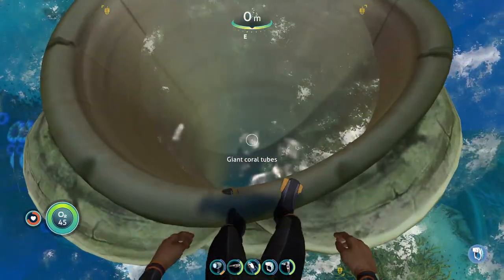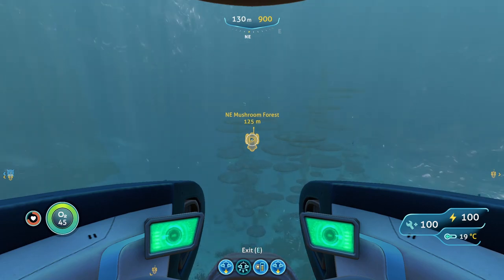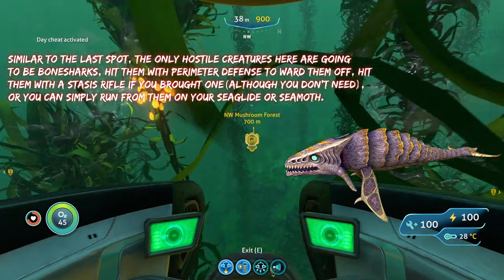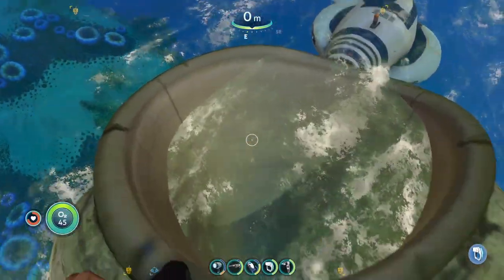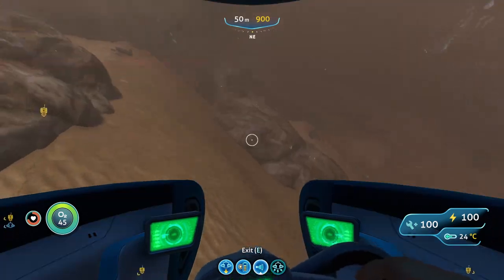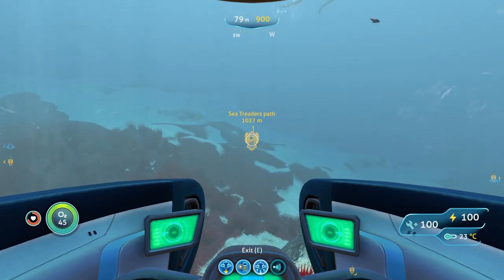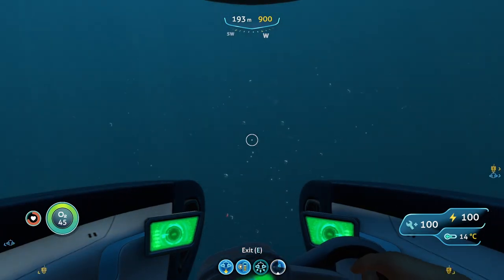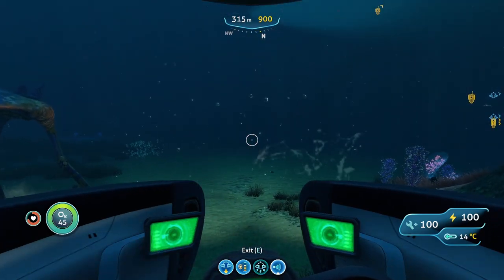BEST Cyclops BRIDGE Fragment Locations!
In this video, I'll show you the BEST Cyclops Bridge Fragment Locations in Subnautica! If you're a beginner or even a more experienced player this guide will help you a lot!

If you're looking to fully explore the world of Subnautica, then this video is for you! I'll show you some of the best locations that you can go to look for Cyclops Bridge Fragments as well as some other tips so you can be well-prepared when searching the different locations! So be sure to check it out, and let me know what you think! Hope this Helps:)

00:00 Location 1
01:40 Location 2
03:17 Location 3
04:36 Location 4
07:21 Conclusion